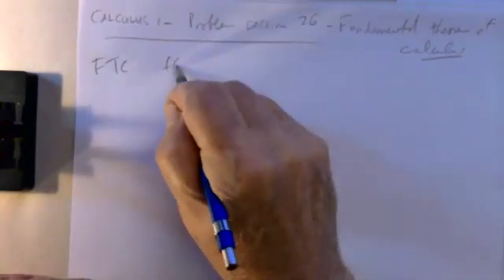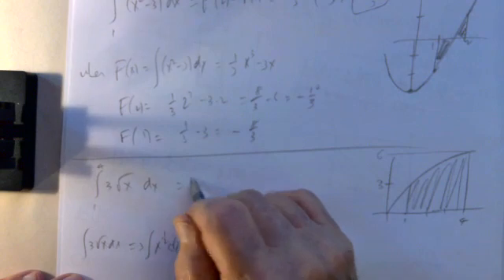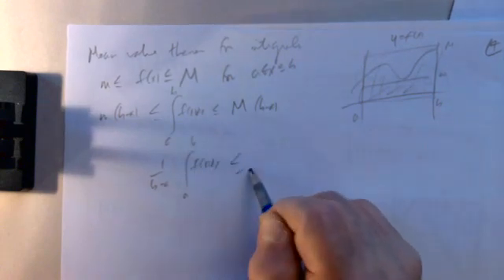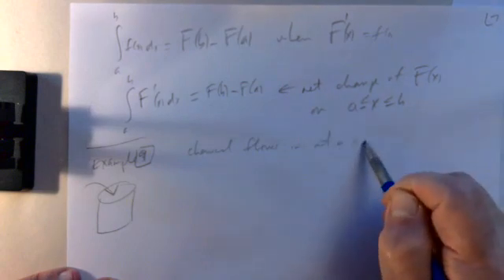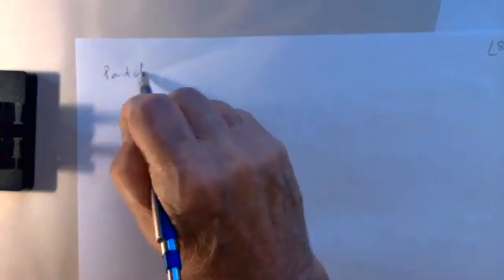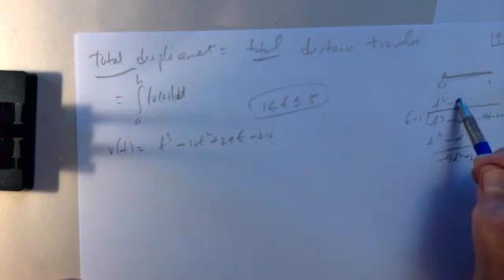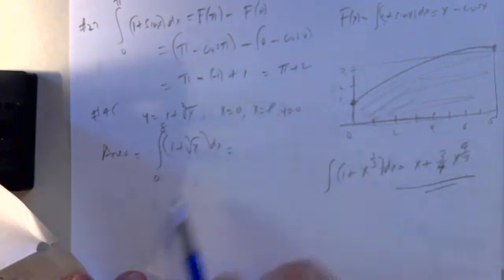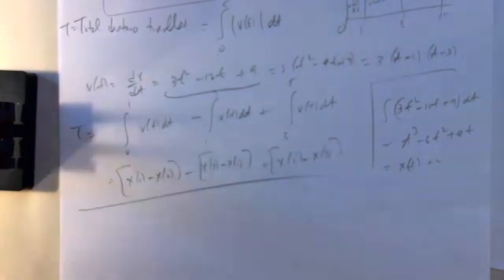Calculus ! - Problem session 26